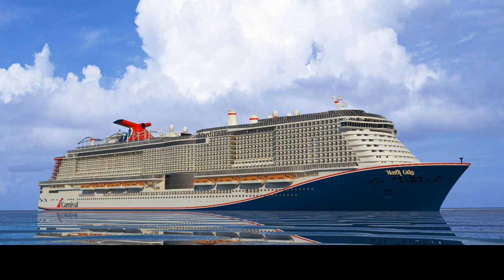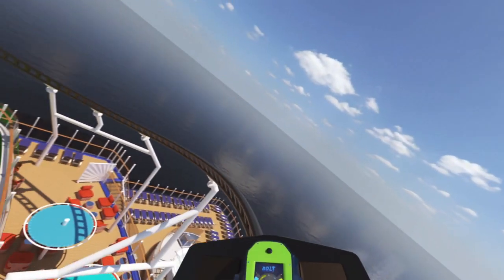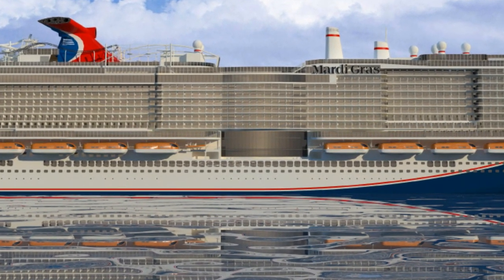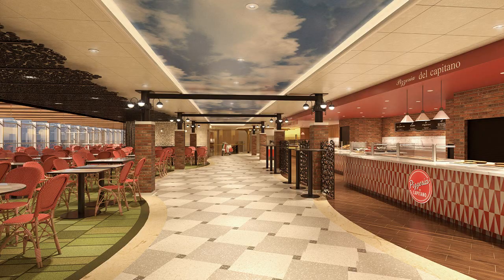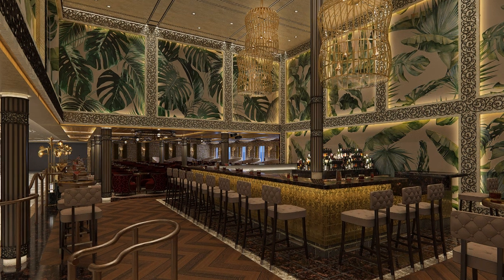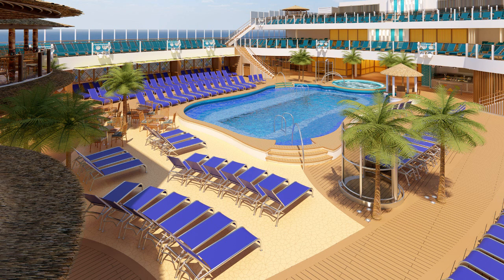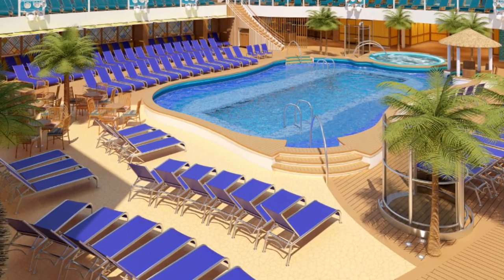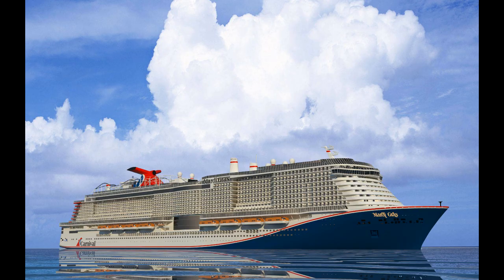Carnival Cruise Lines Releases New Mardi Gras Cruise Ship Images WOW!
Carnival Cruise Lines Releases New Mardi Gras Cruise Ship Images WOW! Carnival has just released new photos of the new mega ship The Carnival Mardi Gras. The ship will be completed in 2020 and will be home ported in Port Canaveral Florida. carnival carnivalmardigras carnival news

My channel will earn a commision with any purchase you make.  Thank you